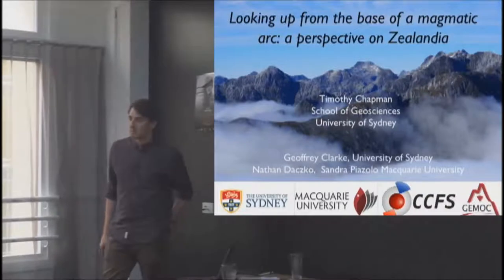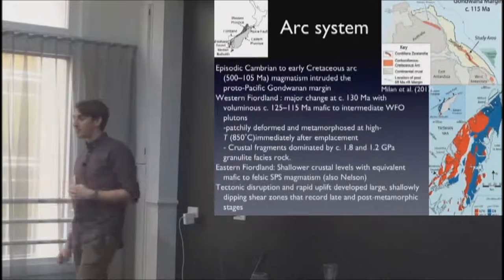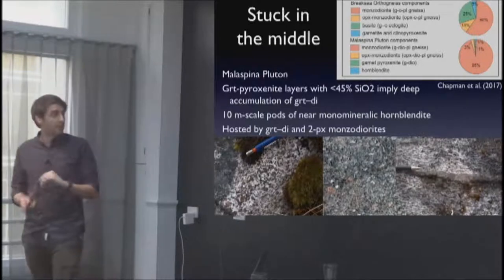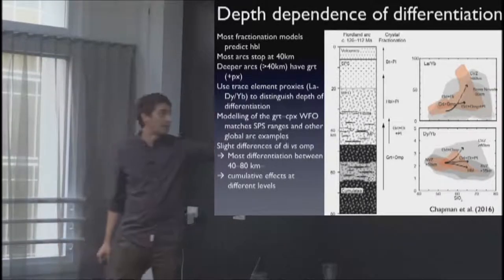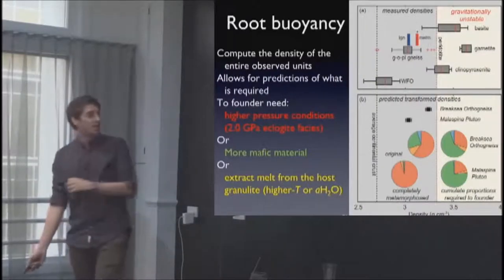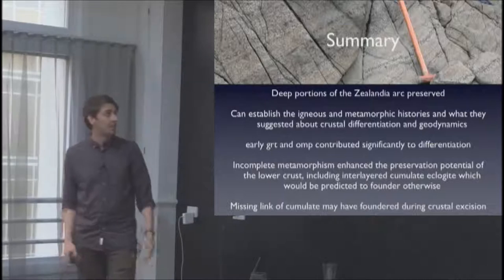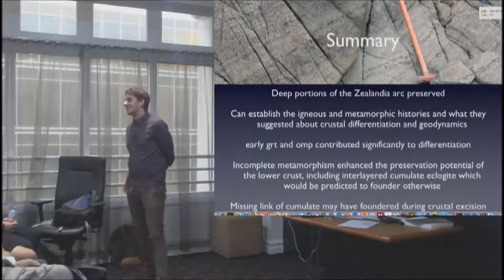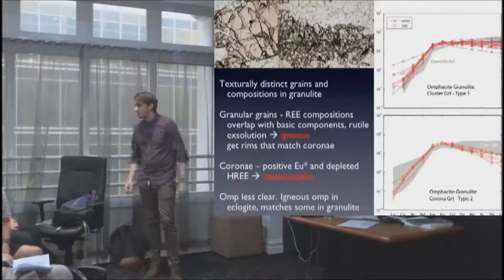Dr. Timothy Chapman - Looking up from the base of a magmatic arc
Presented by Dr. Tim Chapman, University of Sydney, at the February 2018 meeting of the NSW Division of the Geological Society of Australia.

Geological Society of Australia - NSW Division.